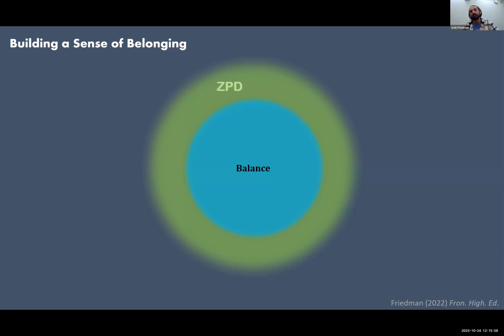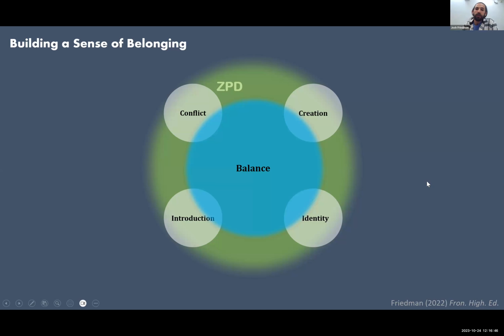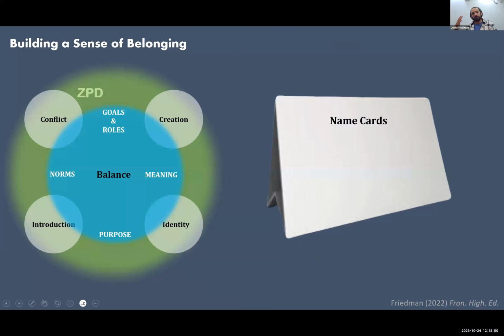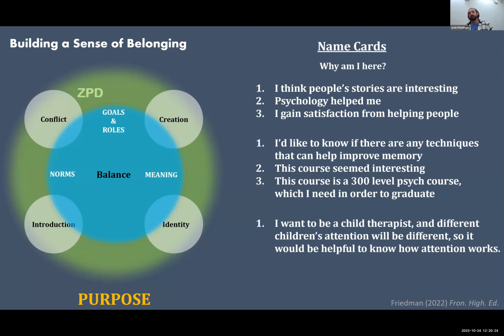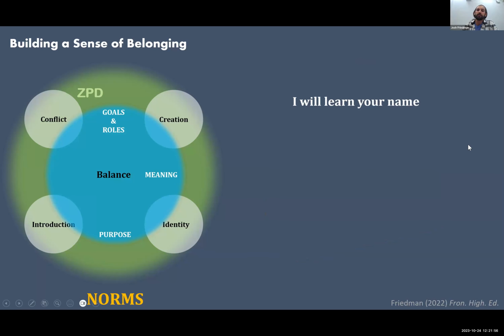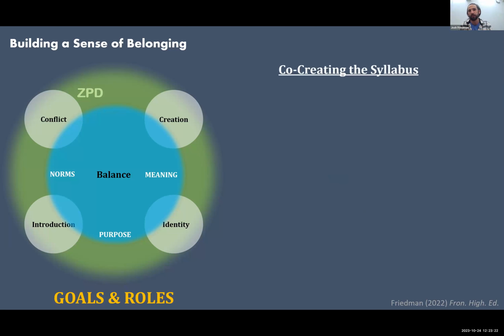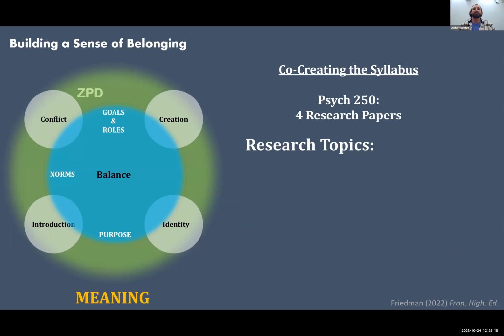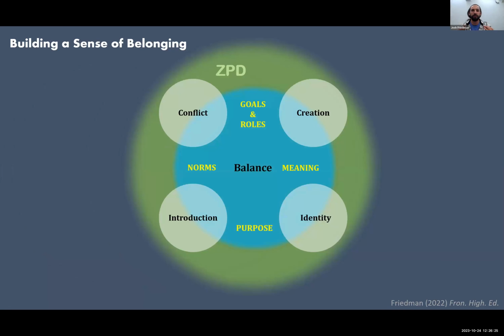Co-Creating the Syllabus and Defining Purpose, Josh Friedman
Recording of a presentation at a Hunter ACERT lunchtime seminar on "Building a Sense of Belonging in the Classroom," held on 10/24/2023.

Presenter: Josh Friedman (Psychology)

Description: From 5-minute activities at the beginning of class to setting up semester-long collaborations, the presenters in this lunchtime seminar will share how they create community and a sense of belonging among all students in the classroom.

View how others also build a sense of belonging in the classroom here: